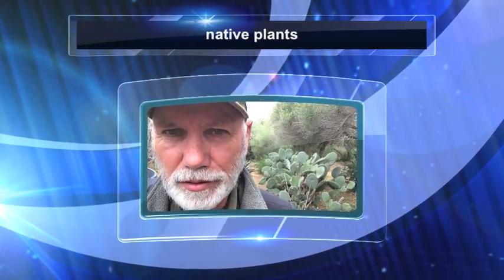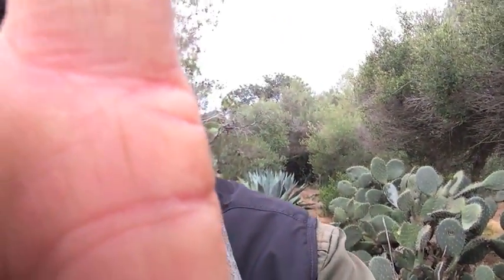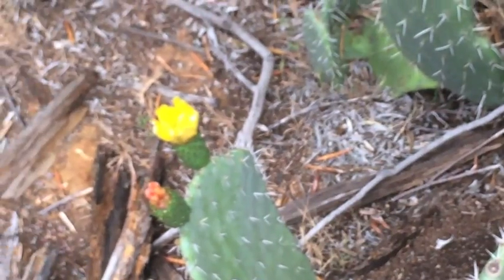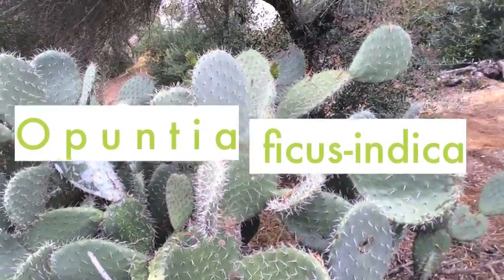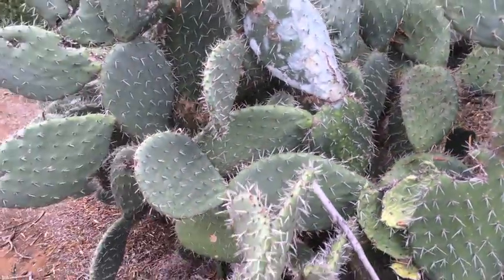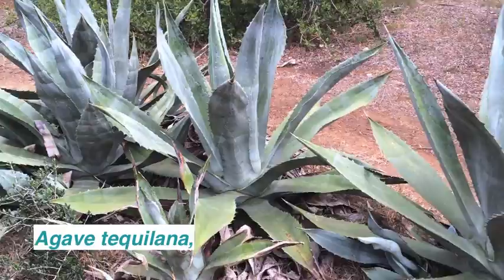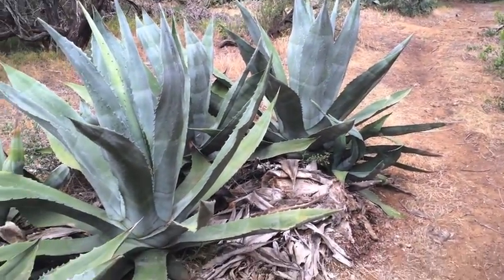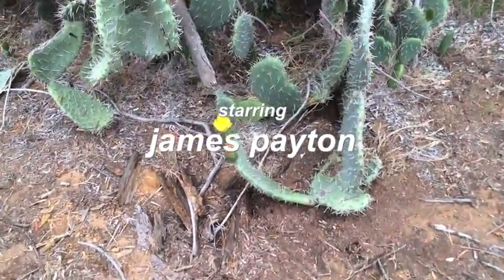Native Plants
a brief description of some southern California native plants used by locals as food source and for rope making.